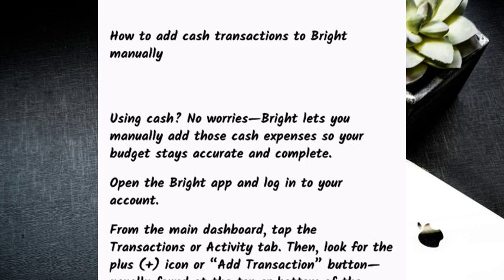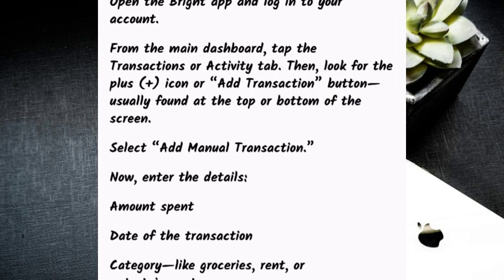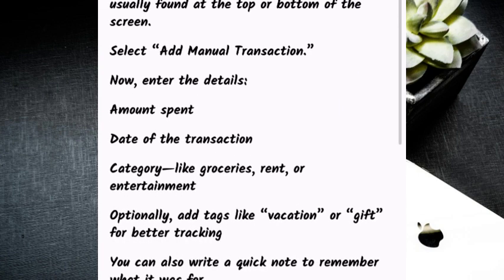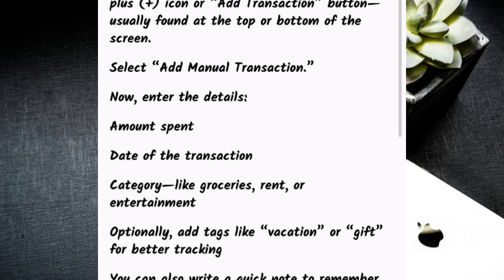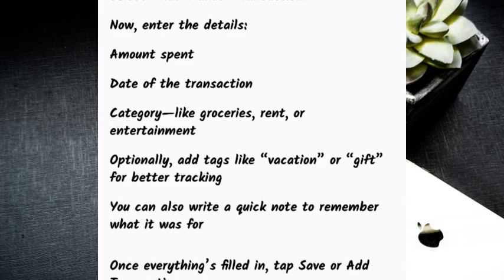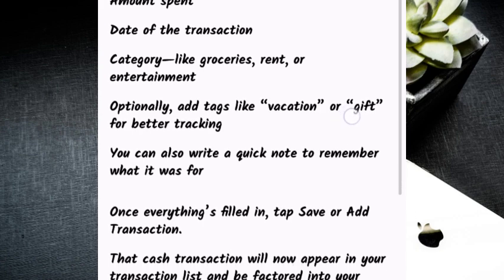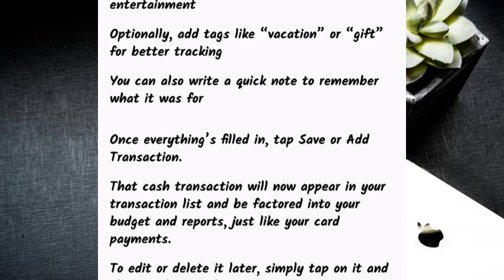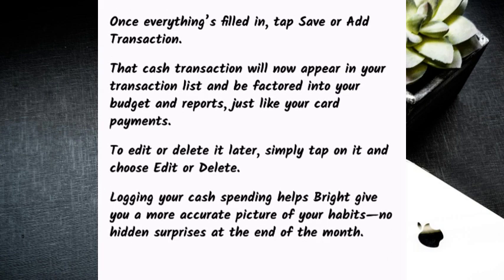HOW TO ADD CASH TRANSACTIONS TO BRIGHT MONEY APP MANUALLY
In This Video, you will learn about HOW TO ADD CASH TRANSACTIONS TO BRIGHT MONEY APP MANUALLY